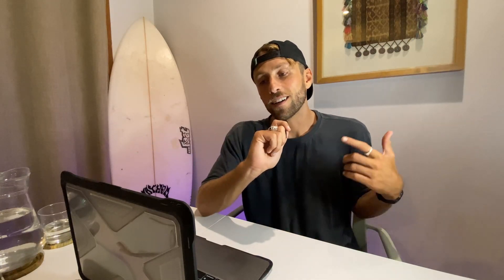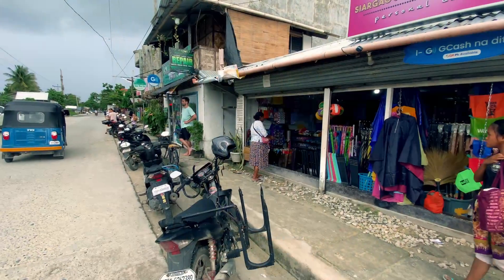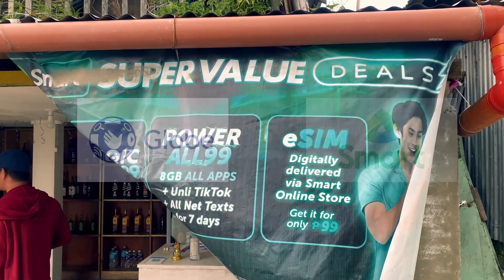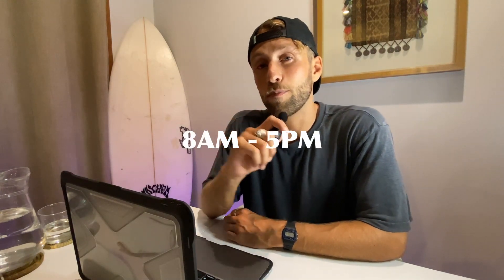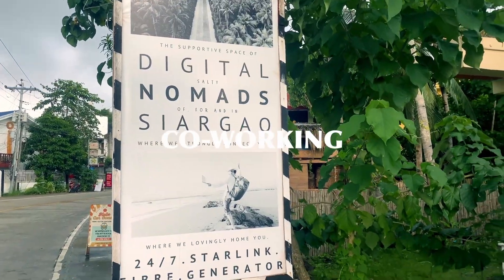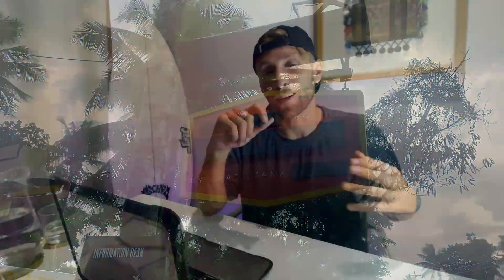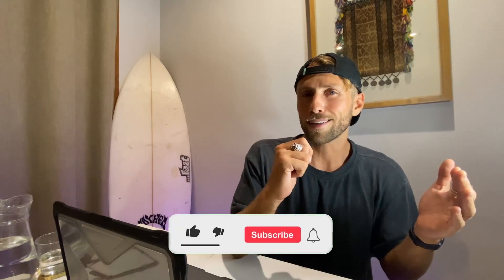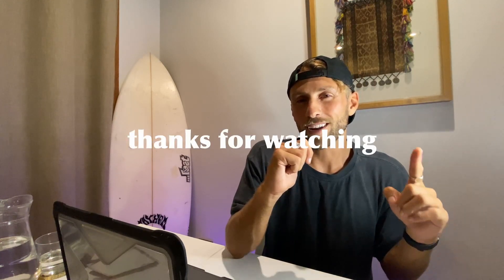The Internet in Siargao Island Philippines, Good Enough for Digital Nomads?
Video: The Internet in Siargao Island Philippines, Good Enough for Digital Nomads?

Hi Digital Nomads! Are you planning your trip to Siargao Island the Philippines soon? And you are worried if the internet is good enough for digital nomads? And if it will provide you with a reliable and speedy  internet connection for your online projects? As a digital nomad you gotta make sure you can do the job, right? In this quick guide I'll run you through everything you need to know about the internet and the situation before you make your way to Siargao Island The Philippines. At the end of this video I will also share a valuable tip that might save you some trouble once here on Siargao island.

We will discuss the different types of Wifi available on Siargao, and Starlink! Which made it here not that long ago to the Philippines, I will share with you my experience of using Starlink and whether this is going to cover the speed you would need for you online projects while in Siargao!

This video was taken in General Luna, which is the hotspot here on Siargao! You will find most places here in General Luna, but it's always recommended to buy your electronics before making your way to General Luna, as it's more pricey and most likely not available.

Please check the description below to score your FREE links that were mentioned in the video!

If you are new to our channel, we're happy you clicked on our video!

👉 Get your FREE map here!

00:00 Introduction
00:25 What are the options?
01:06 What do You Need?
01:31 Data SIMcard Where to Get + Price
02:03 Important to KNOW!
02:41 Get Your Map! (really helpful)
03:20 PRO TIPS (wish I knew this before)
04:09 Enjoy the Island! Thanks for Watching